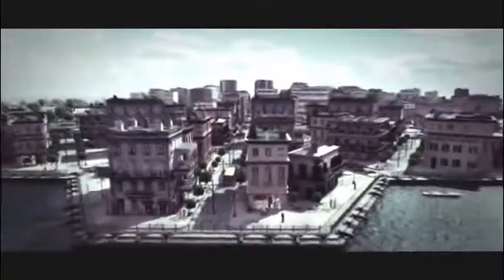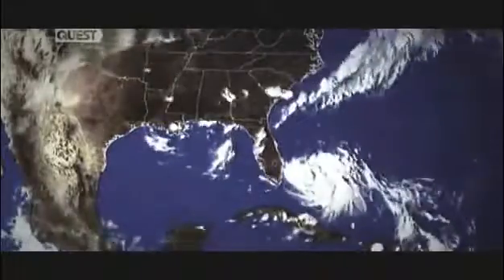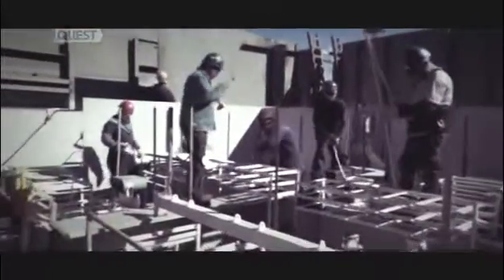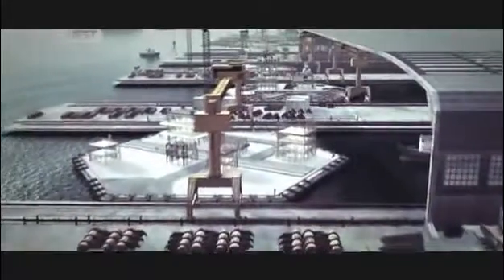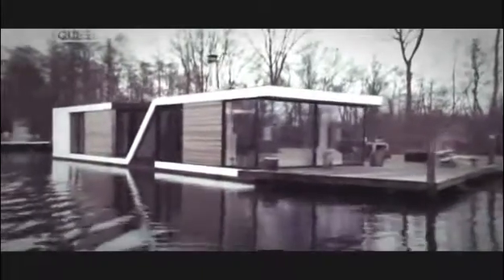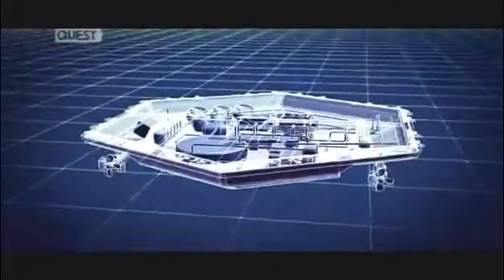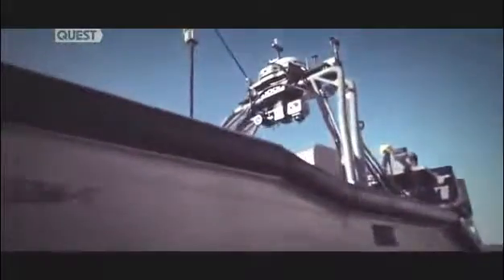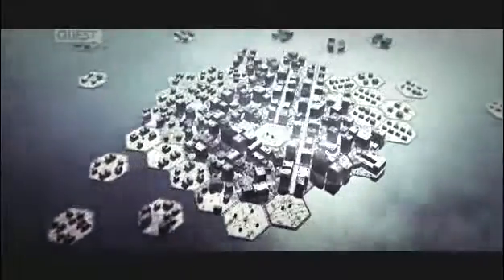Has The Time Come For Floating Cities - Full Documentary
Until the late 1980s, nestled behind the Yan Ma Tei breakwater in Hong Kong's Causeway Bay, you could find tens of thousands of boat-dwellers who formed a bustling, floating district. The residents were members of the Tanka community, and their ancestors were fishermen who retreated from warfare on land to live permanently in their vessels. Until the mid-20th century, these traditional outcasts were forbidden even to step ashore.